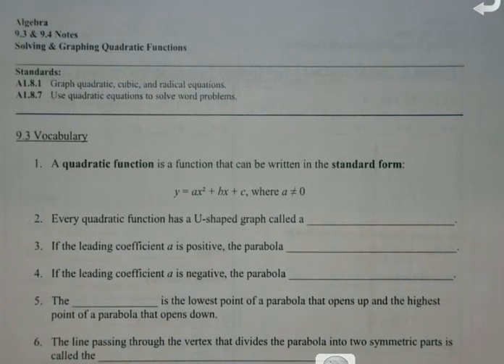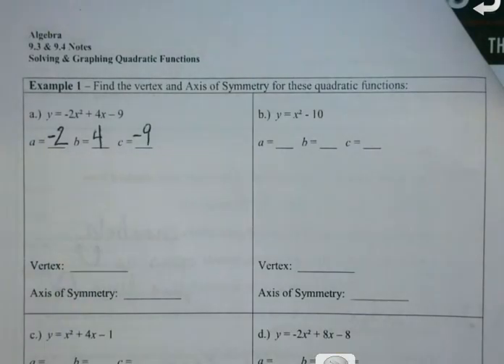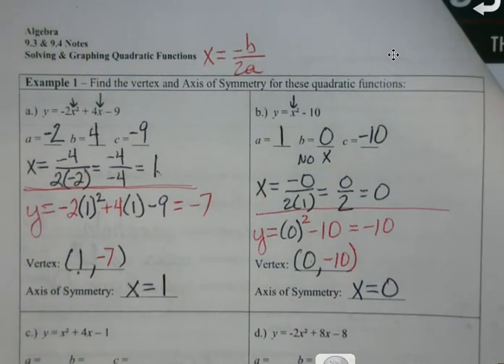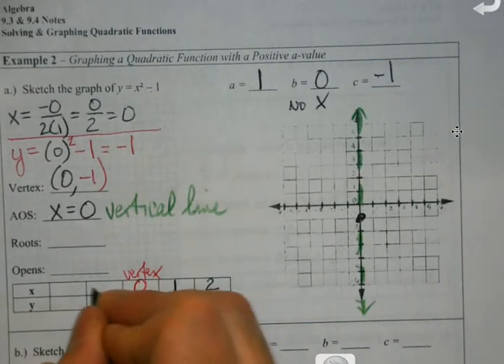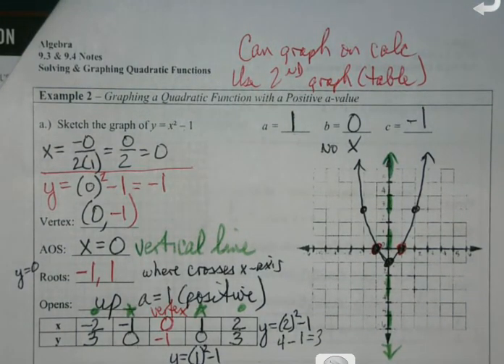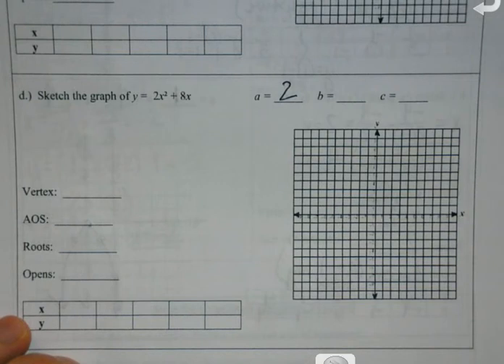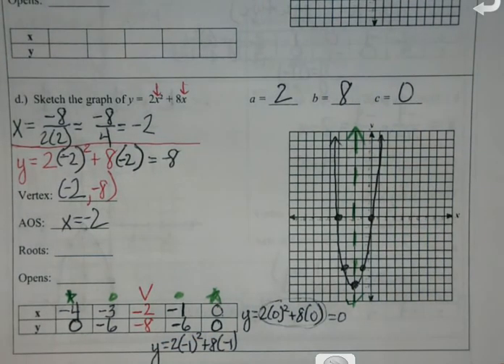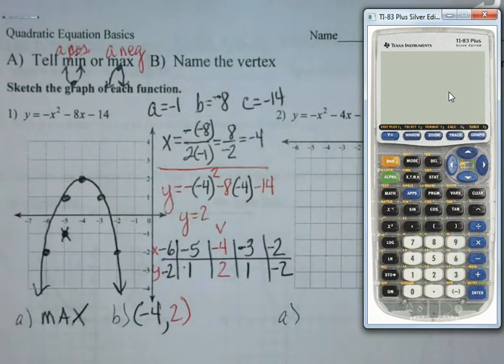Algebra 1 - Unit 7 - Graphing Quadratics Day 1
Learning about how to find the vertex, which way the parabola opens, and how to graph quadratics...day 1